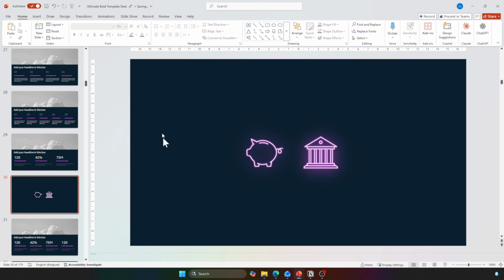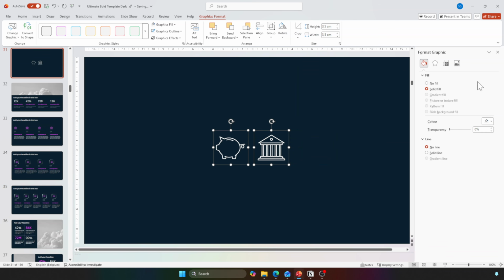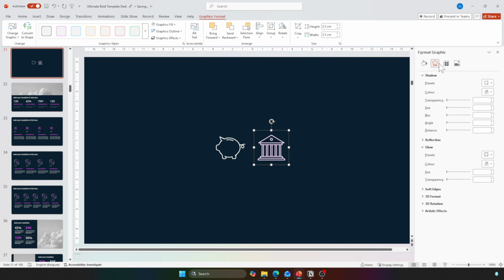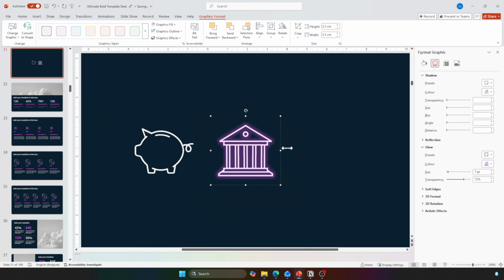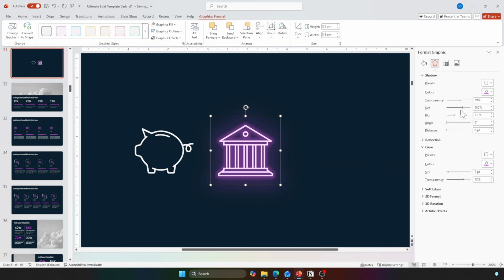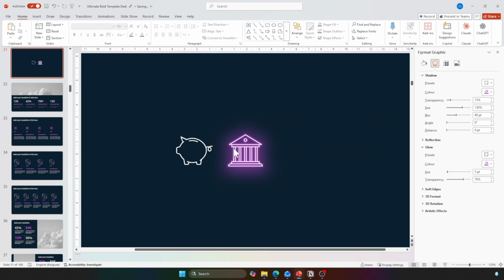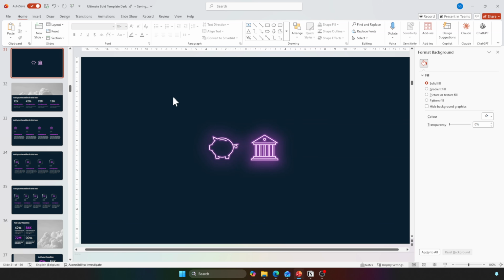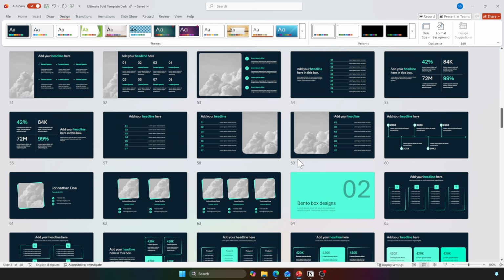How to Make Glowing Neon Icons in PowerPoint